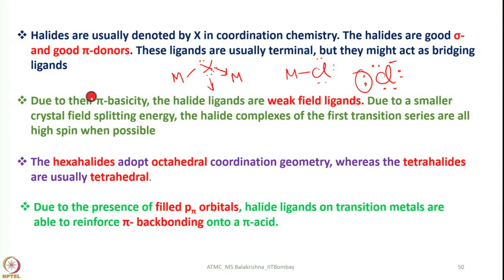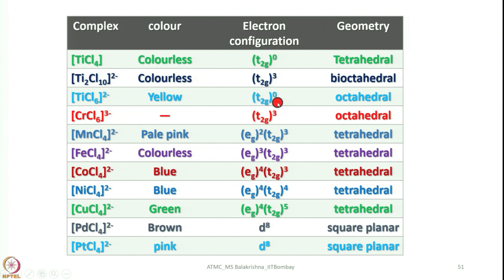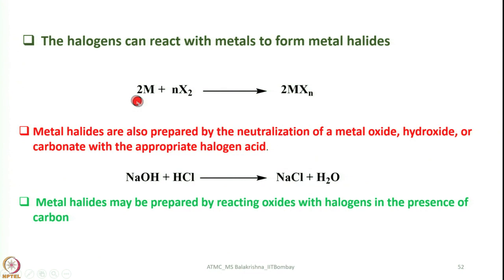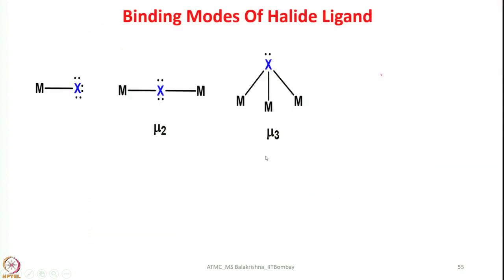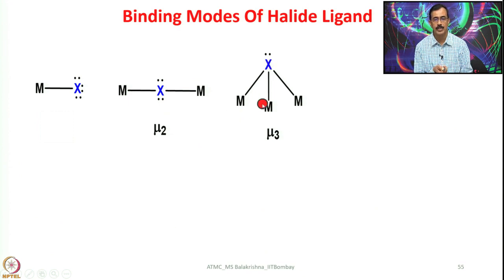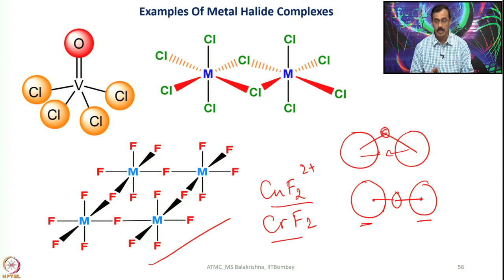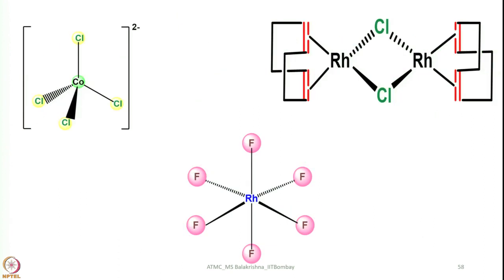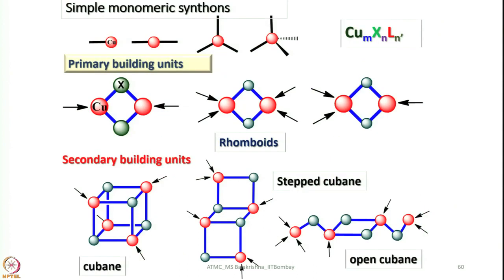Week 8 - Lecture 40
Lecture 40 : Classification of ligands by donor atoms- Halogens